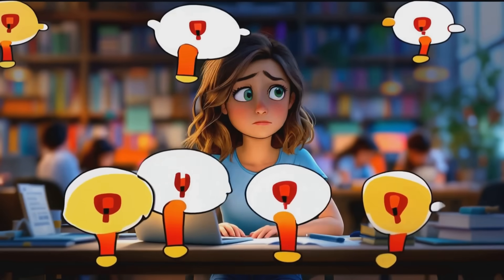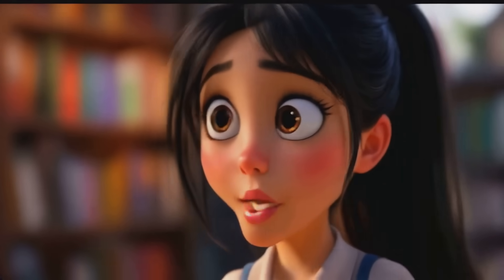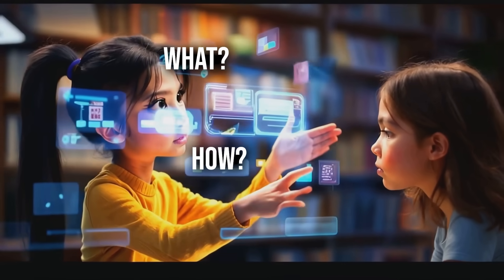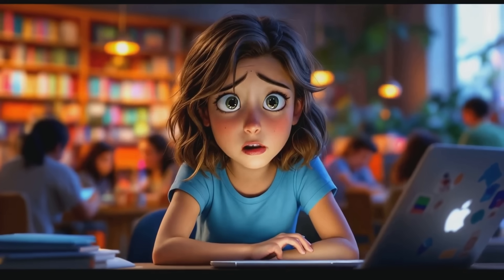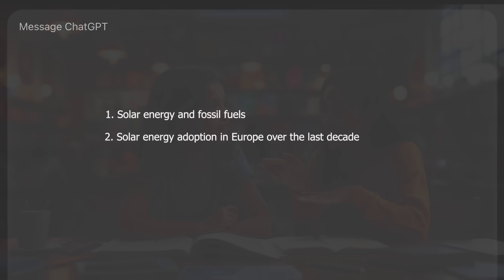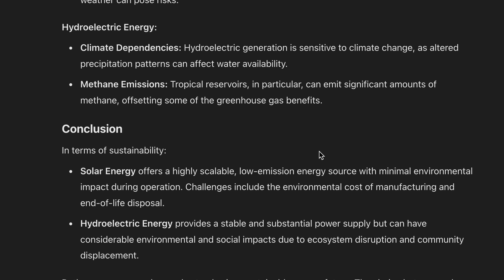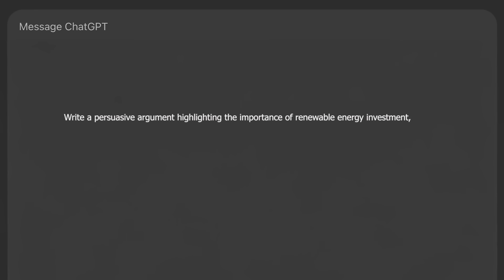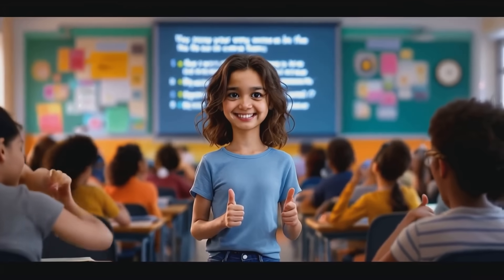HOW TO USE CHAT GPT - EXPLAINED!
Watch this and learn how to get better answers from Chat GPT!